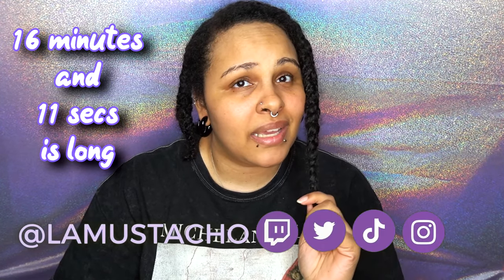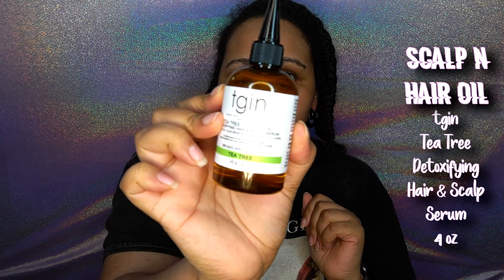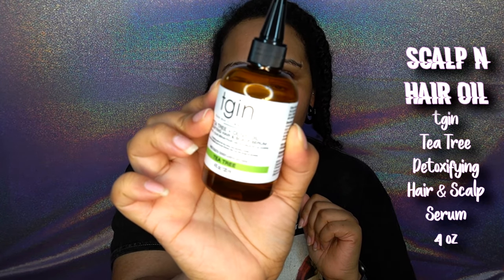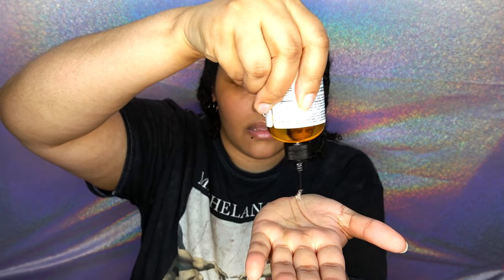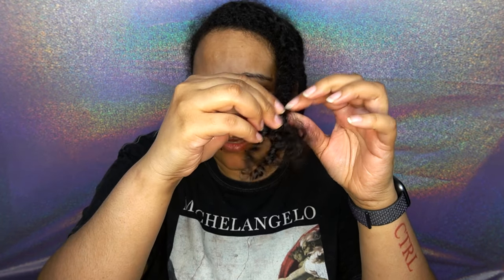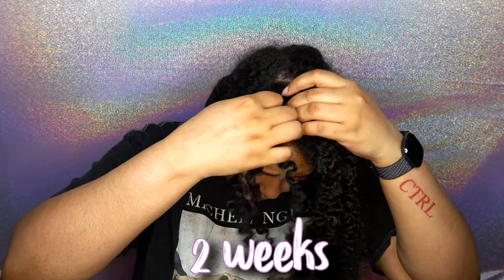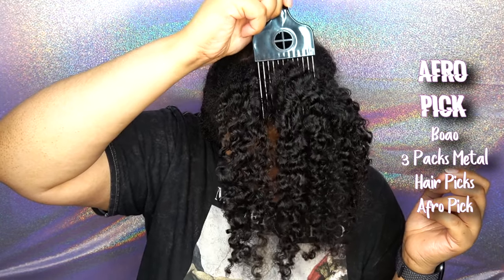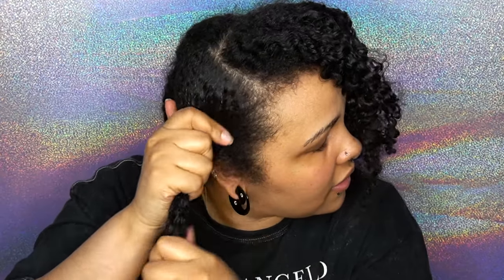Watch Me Ramble & Take Out My Braids | LaMustacho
So this is how I know is the best way to take down braids. Let me know if this helped you out or if you know any better tips, I'd love to hear them in the comments below!

___________________♡♡ Product Used ♡♡____________________
✧ 3 Packs Rat Tail Comb Steel Pin Rat Tail (Black)
✧ tgin, Tea Tree and Olive Oil Detoxifying Hair and Body Serum, 4OZ
✧ Cospack, Satin Bonnet Silk Hair Cap: Double Layer Reversible Extra Large Jumbo Adjustable Satin Lined Stainless Oversized Bonnets (Coffee)

___________________♡♡ Set Up ♡♡____________________
Camera - Sony α6400
Lens - Sony 18-135 mm

___________________♡♡ Music ♡♡____________________
Intro - Chicken Nugget by. Rico Nasty
Outro - You're Cute by. tomppabeats